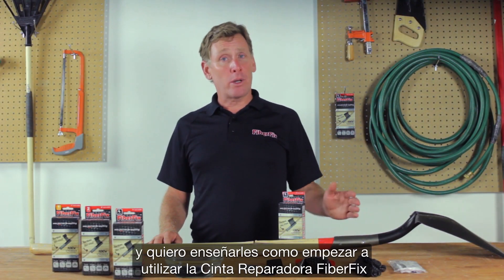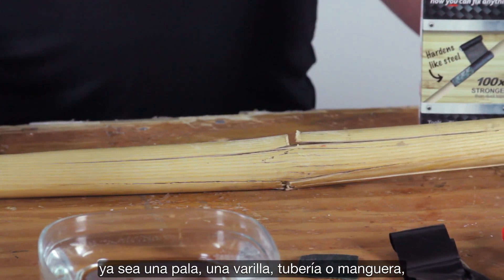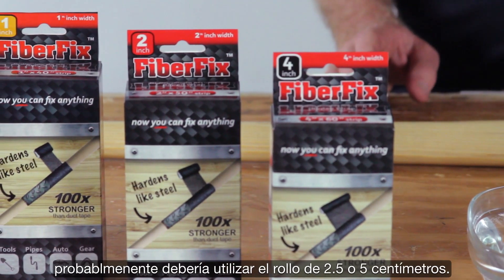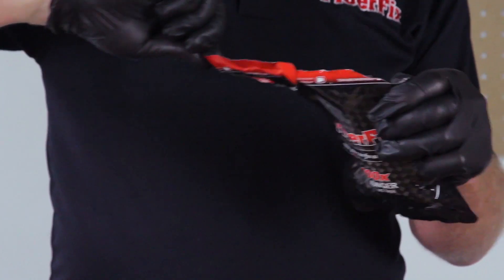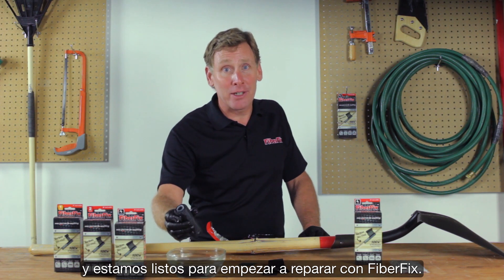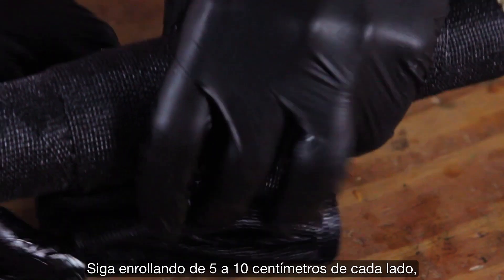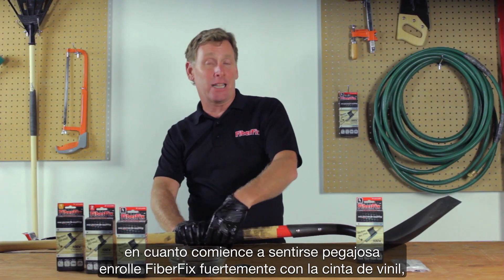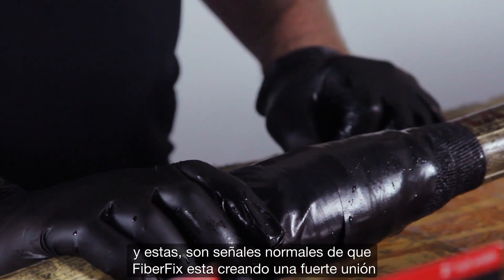Empezando a usar FiberFix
Videos instructivos